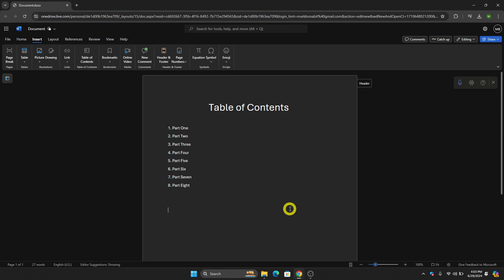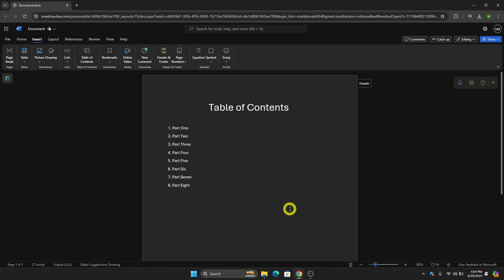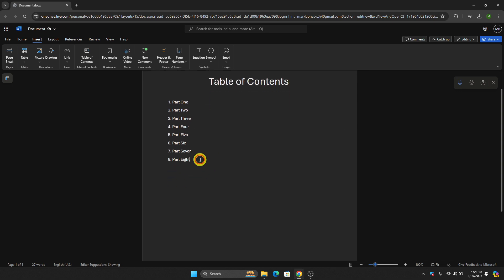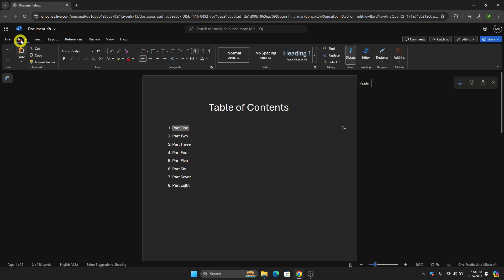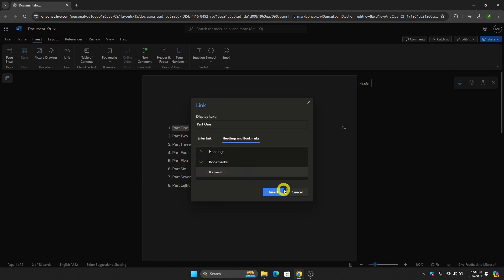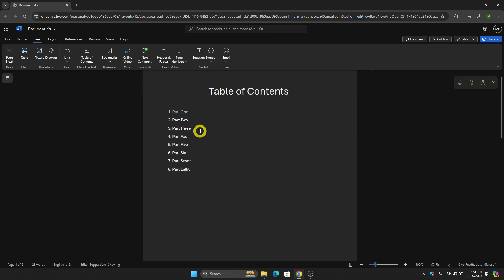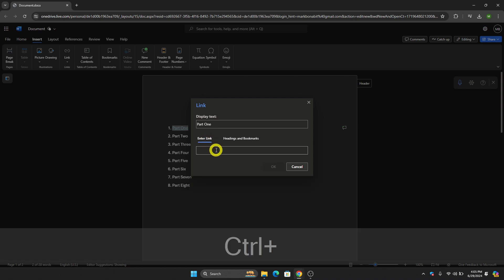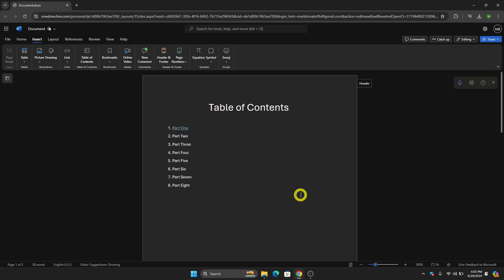How To Make Clickable Table Of Contents In Microsoft Word (Quick Tutorial)